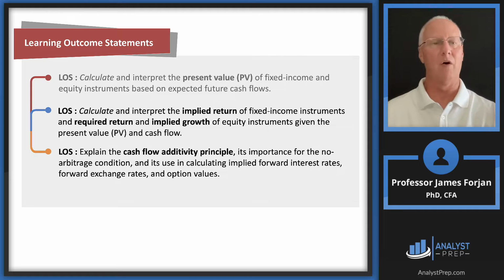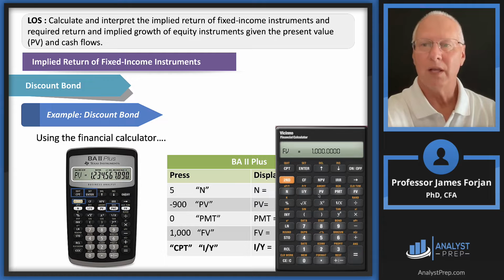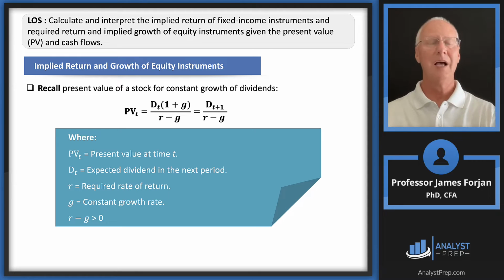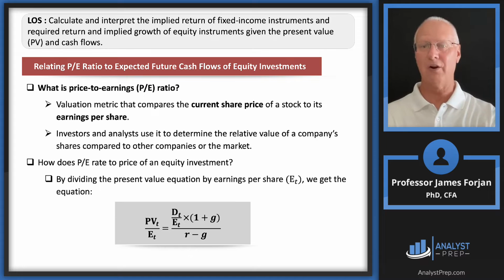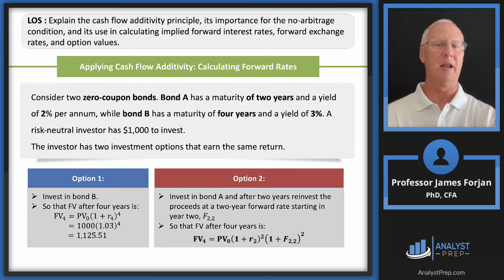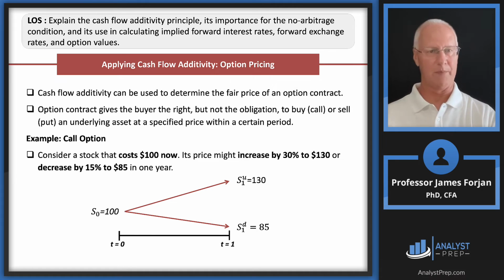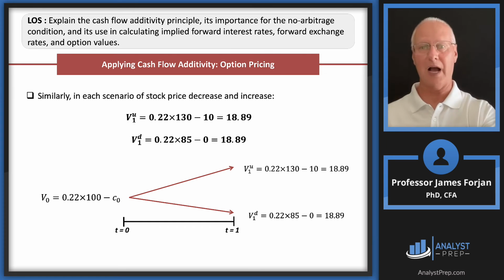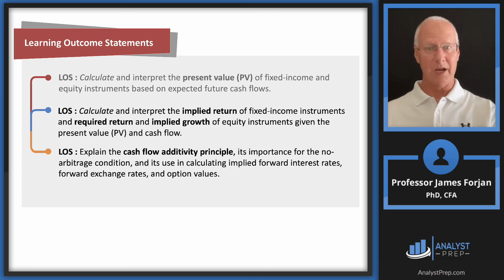The Time Value of Money in Finance – Part II (2025 CFA® Level I Exam – QM – Module 2)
Learn the Time Value of Money in Finance for the CFA® Level I Quantitative Methods exam with AnalystPrep. In this Part II lesson, you'll learn how to calculate implied returns, growth rates, price-to-earnings ratios, cash flow additivity, forward exchange rates, and basic option pricing using no-arbitrage principles.

What You'll Learn:
✓ Calculate and interpret implied returns on fixed-income and equity investments
✓ Calculate required return and growth rates using the Gordon Growth Model
✓ Understand price-to-earnings (P/E) ratios and forward P/E ratios
✓ Apply the cash flow additivity principle
✓ Understand no-arbitrage pricing and forward rates
✓ Understand basic call option pricing using a replicated portfolio
✓ Apply no-arbitrage principles to forward exchange rates

Chapters:
00:00 Introduction to Time Value of Money – Part II
01:18 Implied Return
02:00 Implied Return on a Zero-Coupon Bond
06:05 Yield to Maturity on a Coupon-Paying Bond
10:41 Required Return and Growth Rate on a Stock
13:45 Price-to-Earnings (P/E) Ratio
15:49 Forward P/E Ratio and Dividend Growth
18:20 Cash Flow Additivity Principle
20:44 No-Arbitrage and Forward Rates
25:24 Option Contracts and Option Pricing
27:26 Binomial Model and Call Options
29:28 Risk-Free Portfolio and Replicated Portfolio
33:40 Forward Exchange Rates
36:42 Summary and Study Guidance